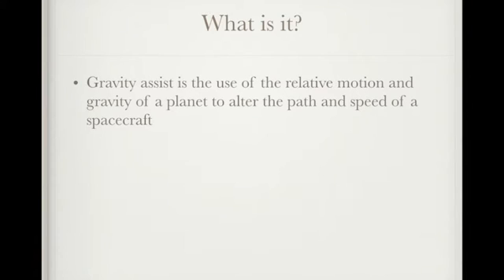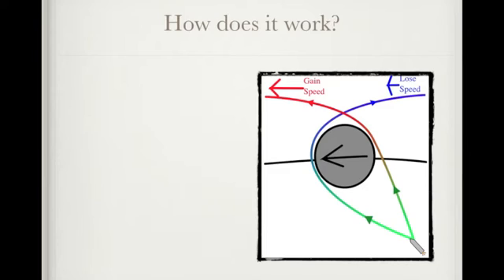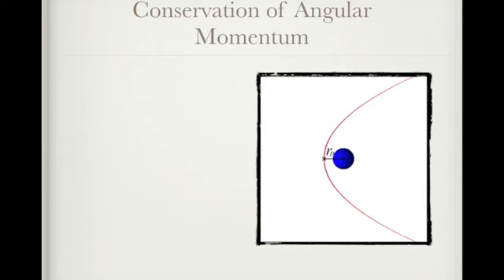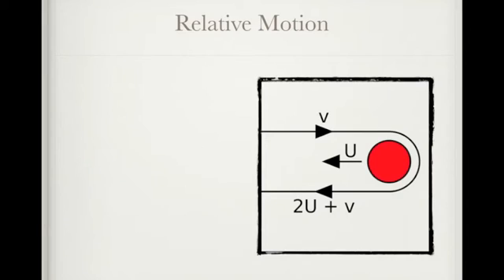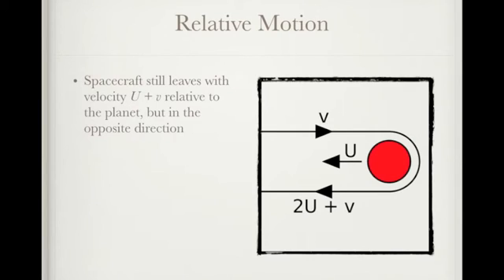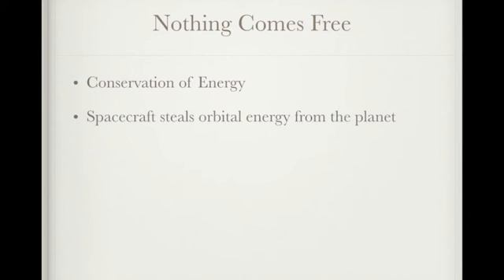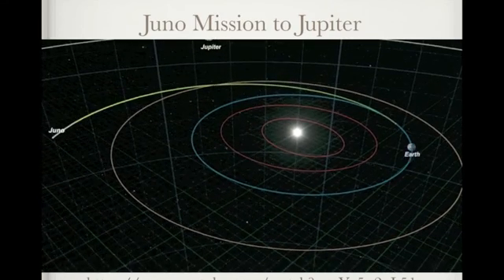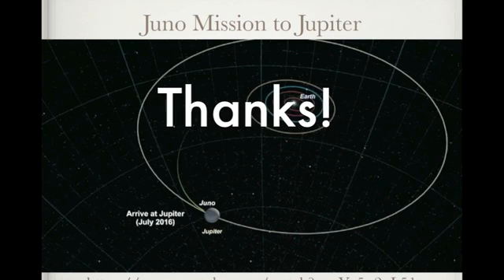Gravity Assist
An introduction to gravity assists.